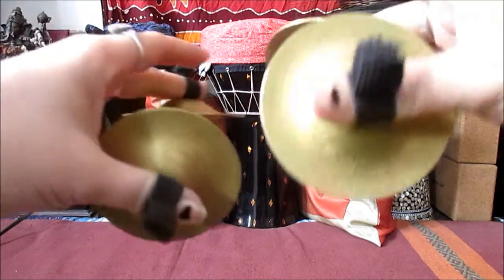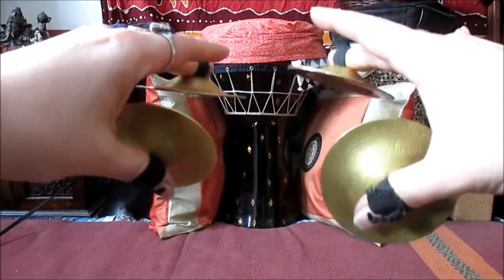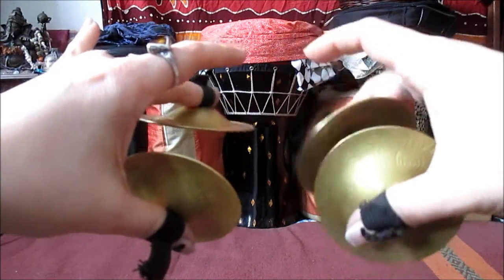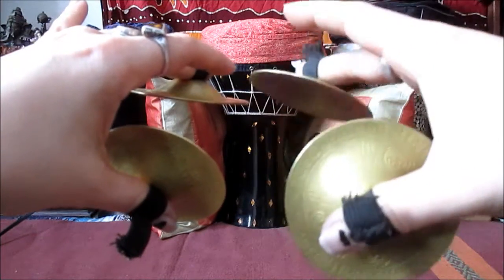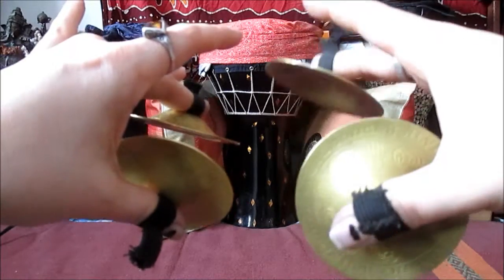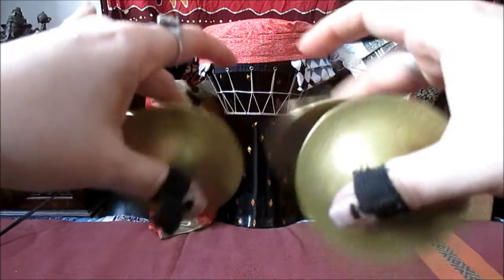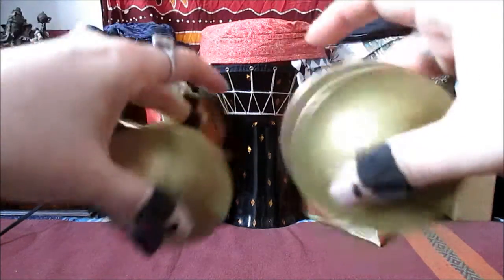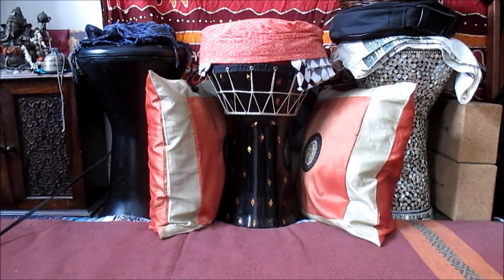Sacred Shimmy Tribal Bellydance ATS® Drills - Zills!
Enjoy this short practice to help you build your zill skills.  Stick with it, and someday soon you'll begin to love them.  Filmed on location in Zach's drum corner.  Supporting music is "Maqsoum" by Helm from the CD Tribal Dance Tribal Drums.